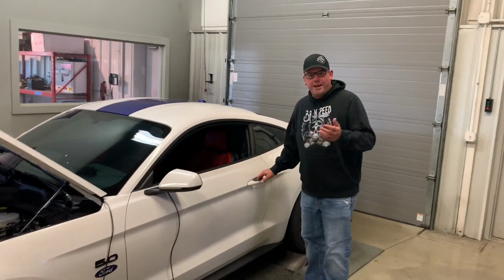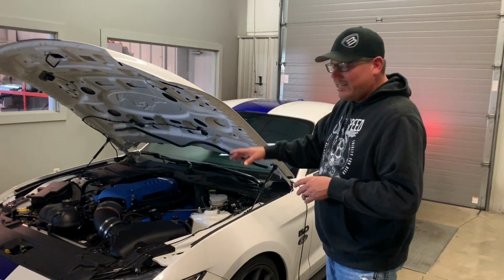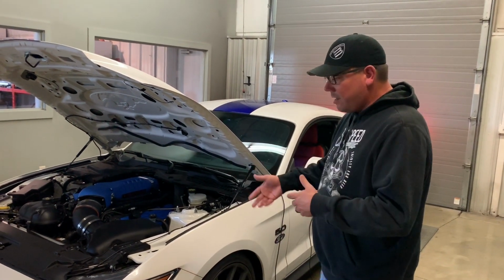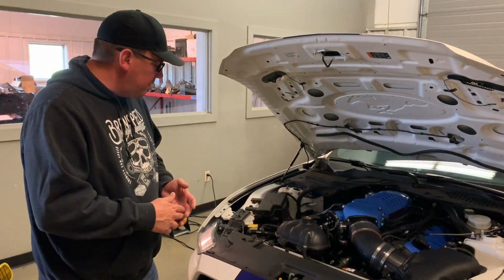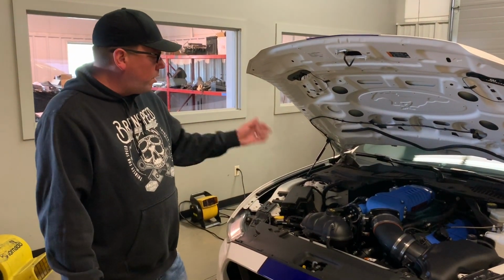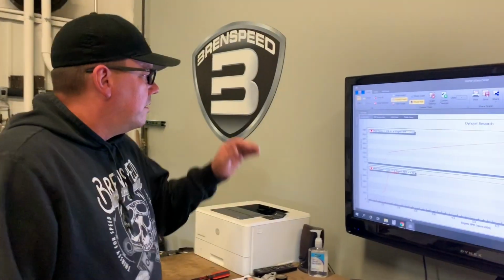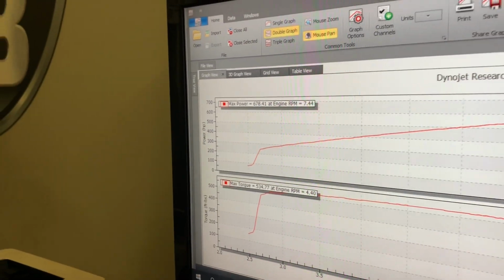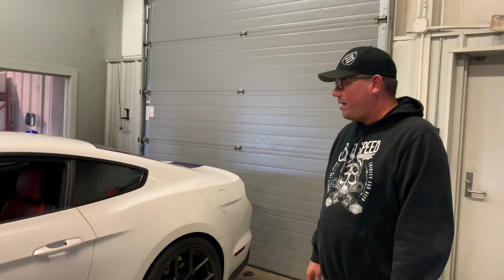2017 Mustang Whipple Supercharger (AMERICA) Stage 2 Dyno at Brenspeed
This 2017 GT Manual Transmission Whipple car has all the right colors! Check out the mod list below. Need an install quote?